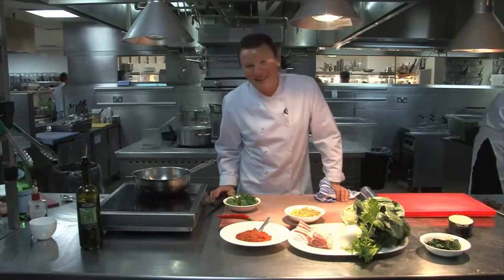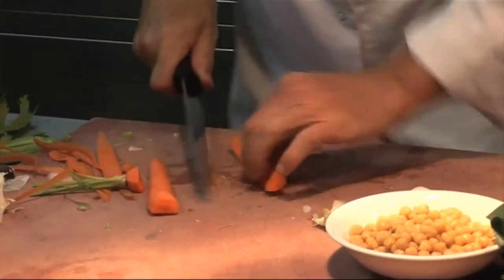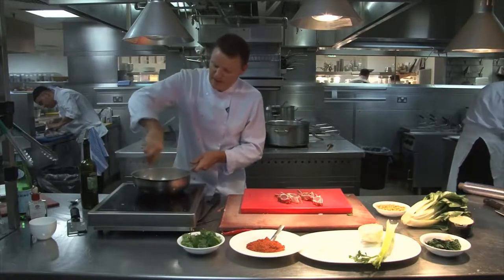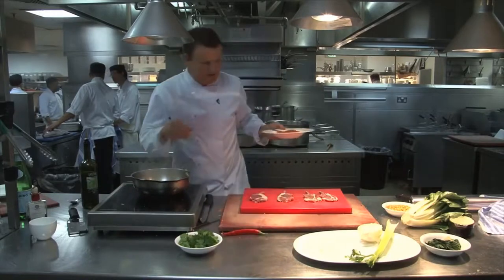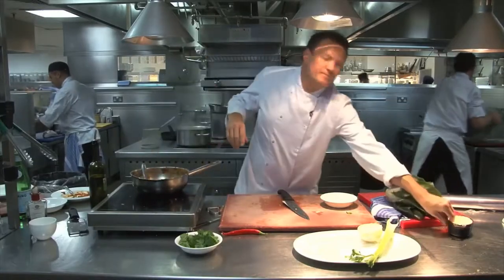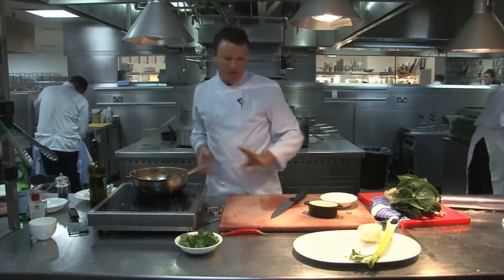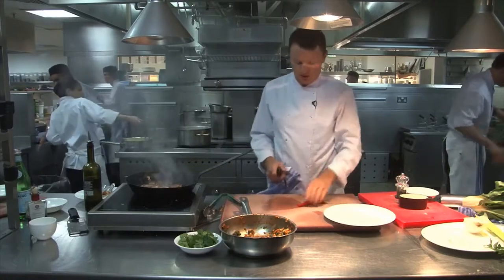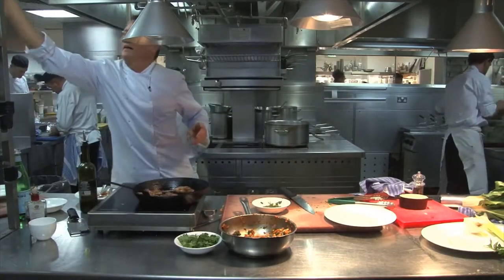How to make Scottadito With Inzamino by Theo Randall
Sternkoch Theo Randall bereitet seine berühmte Scottadito mit Inzamino zu.
Seine Gerichte können Sie auch im unseren Restaurant Theo Randall's Italian Kitschen geniessen.
Besuchen Sie uns im Crowne Plaza Zurich.